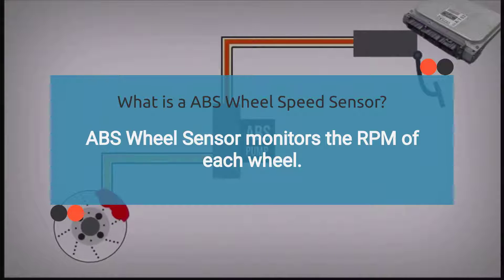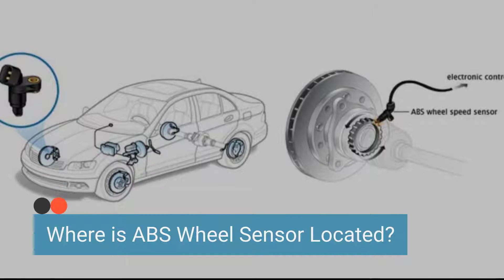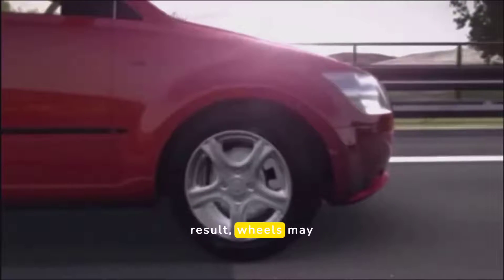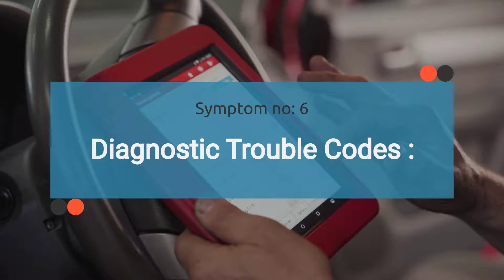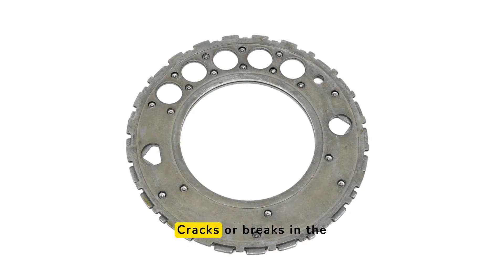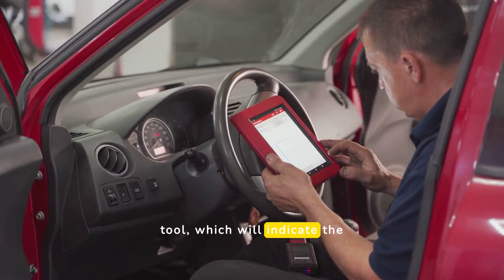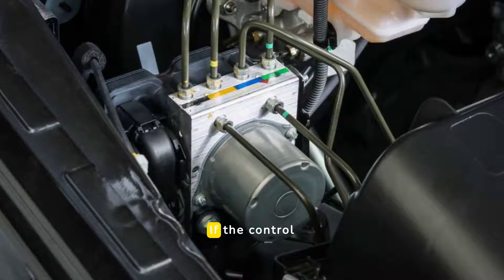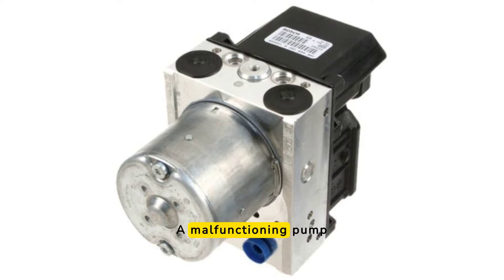Bad ABS Wheel Sensor- Symptoms, Causes & Troubleshooting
The ABS wheel sensor monitors the speed of each wheel and sends this data to the ABS control module to prevent wheel lock-up during braking. When the ABS wheel sensor fails, it can lead to various braking and stability issues.

Here's what we'll cover:
🚗 Introduction to ABS Wheel Sensors: Learn about the function of the ABS wheel sensor and its importance in ensuring safe and effective braking performance.

🔍 Common Symptoms of a Bad ABS Wheel Sensor:

🔧 Diagnosis and Solutions: Discover practical steps to diagnose and address issues with the ABS wheel sensor, such as:

💡 Causes of a Faulty ABS Wheel Sensor: Understand common causes of sensor failure, including dirt and debris buildup, electrical issues, and wear over time.

💡Common ABS Wheel Speed Sensor fault codes
How to know which ABS sensor is bad: To know Retrieve the trouble codes using a diagnostic tool, which will indicate the exact nature and location of the issue.

Left Front Wheel
C0035: Left Front Wheel Speed Circuit Malfunction
C0036: Left Front Wheel Speed Sensor Circuit Range/Performance

Right Front Wheel
C0040: Right Front Wheel Speed Circuit Malfunction
C0041: Right Front Wheel Speed Sensor Circuit Range/Performance

Left Rear Wheel
C0045: Left Rear Wheel Speed Circuit Malfunction
C0046: Left Rear Wheel Speed Sensor Circuit Range/Performance

Right Rear Wheel
C0050: Right Rear Wheel Speed Circuit Malfunction
C0051: Right Rear Wheel Speed Sensor Circuit Range/Performance

Chapters:
00:00 - Intro
00:16 - What is a ABS Wheel Speed Sensor?
01:00 - Where is the Location of ABS Wheel Speed Sensor?
01:32 - Symptoms of a Bad ABS Wheel Speed Sensor
01:41 - Symptom No. 1: ABS warning light illuminated
02:03 - Symptom No. 2: Wheel Lock-Up During Hard Braking
02:22 - Symptom No. 3: Longer Stopping Distance
02:37 - Symptom No. 4: Traction Control Light illuminated
02:55 - Symptom No. 5: Hill Hold Control Warning Light illuminated
03:10 - Symptom No. 6: Diagnostic Trouble Codes
03:37 - Causes of Faulty ABS Wheel Sensor
03:44 - Cause No. 1: Mechanical Damage
03:58 - Cause No. 2: Break in the Tone Ring:
04:16 - Cause No. 3: Internal Short Circuits:
04:29 - Cause No. 4: Electrical issue
04:44 - Common OBD-2 codes related to ABS Wheel Sensor
05:31 - Other issues with similar symptoms of bad ABS Wheel Sensor
05:50 - Issue No. 1:  Malfunctioning ABS Control Module
06:20 - Issue No. 2:  Faulty ABS Hydraulic Control Unit Valves
06:48 - Issue No. 3: Faulty ABS Pump